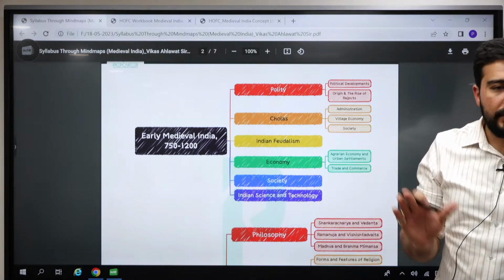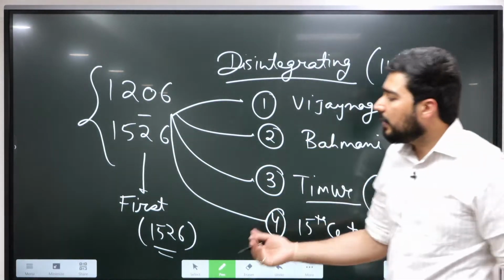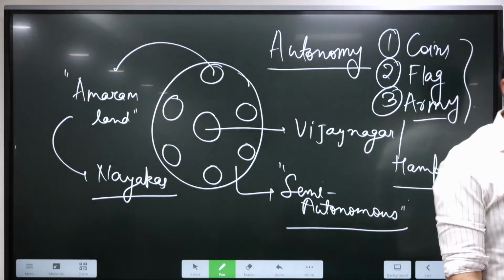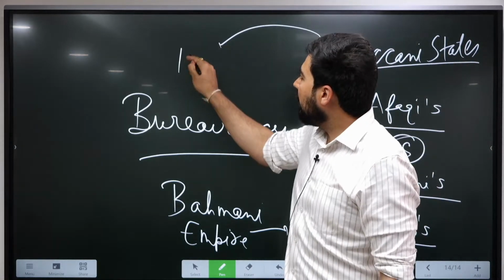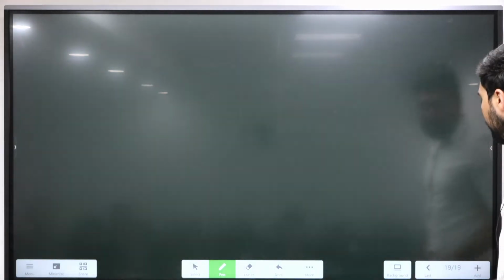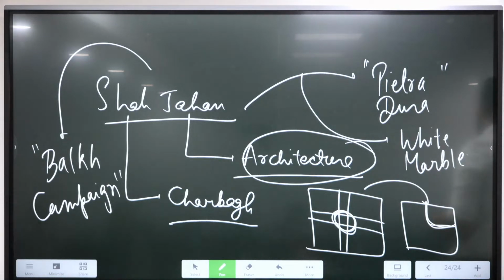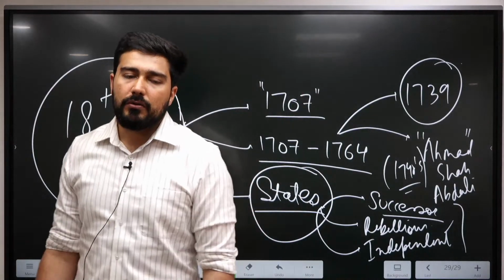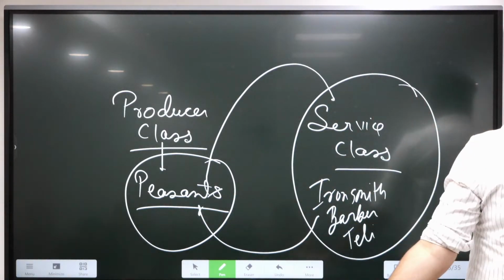Medieval India Framework Class - 2 - History Optional UPSC CSE by Vikas Ahlawat ( Former IRS)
This is the fourth session of History Optional Concept Classes. Handouts for this course will be provided on portal.

In this Class Vikas Ahlawat sir will primarily touch on the following points :

• Chronology and Periods: Understand the chronology and major periods of Medieval India, including the Delhi Sultanate, Vijayanagara Empire, and Mughal Empire.

• Archaeological Evidence and Material Culture: Explore the archaeological evidence and material culture of Medieval Indian civilizations, including art, architecture, and urban planning.

• Religious and Philosophical Traditions: Overview of the religious and philosophical traditions of Medieval India, including Islam, Sufism, Bhakti, and the interaction between Hinduism and Islam.

• Political Structures and Governance Systems: Brief overview of the political structures, governance systems, and administrative practices during the medieval period, including the Delhi Sultanate and the Mughal Empire.

• Economic Activities and Trade: Discuss the economic activities, trade networks, and commercial exchanges in Medieval India, including the role of guilds, markets, and trade routes.

• Social Stratification and Status of Women: Analyze the social stratification, caste system, and the status of women in Medieval Indian society, exploring the variations and changes over time.

• Cultural Exchanges: Investigate the impact of cultural exchanges and interactions between Medieval India and other civilizations, such as the Central Asian, Persian, and European influences.

• Use of Primary and Secondary Sources: Discussions on the use of primary and secondary sources to develop a nuanced understanding of Medieval Indian history, including analyzing historical texts, inscriptions, and archaeological findings.

This is the third session for Free Concept Classes for History Optional. To get complete access for History Optional Foundation Course in no pay register here.

Watch complete video to see what is in store.

Vikas Ahlawat sir has scored the highest marks (324 Marks) in History Optional UPSC Mains Examination. He is starting History Optional Foundation Course. With his experience of teaching History for over a decade he adds value to the preparation of students.

The features of History Optional Foundation Course Stage 1 have been listed in the video. Go through the complete video to understand all the features and deliverables. Some of the deliverables of stage 1 are:

☀️ 35+ Documents
☀️10+ Workbooks for History
☀️100+ Concepts
☀️700+ Pages of Knowledge
☀️ 2 Assessment Sessions
☀️ 2 Self Assessment Tests
☀️ Concept Lists

Go through entire video to see what all is in store.

Happy Learning !

0:00 Early Medieval India
1:25 Urban settlements
2:46 Cultural traditions
4:09 13th century Delhi Sultanate
4:40 14th century dynasties
7:57 Society, Polity and Economy of 13th & 14th century
8:34 Bhakti Movement
11:07 Art and Architecture
12:13 15th & 16th century
13:52 Battle of Panipat
14:42 Portuguese
15:13 Classification of Mughal period
18:11 Akbar
19:09 Mughal Empire in 17th century
21:46 18th century
23:56 Vijayanagar Kingdom
30:39 Cholas
31:49 Foreign Travellers in Vijayanagara
34:33 Battle of Talikota
34:46 Bahmani Kingdom
36:36 map
39:25 Internal conflicts in Bahmani Kingdom
43:55 Architecture of Vijayanagara
45:32 Mughal Empire
49:51 Reforms of Shershah
54:06 Akbar's reign
58:22 Mansabdari System
1:00:23 Religious policy of Akbar
1:02:04 Islam and Jizya
1:03:18 Reforms by Akbar
1:06:05 Jahangir
1:08:49 Shah Jahan
1:10:58 Aurangzeb
1:18:10 Marathas
1:22:33 18th century Invasions
1:26:08 Overview of Medieval India
1:30:12 Theocracy
1:35:56 Sufism
1:37:30 Jajmani System